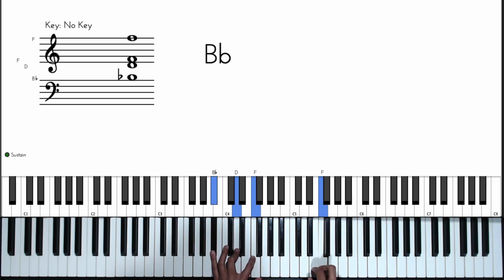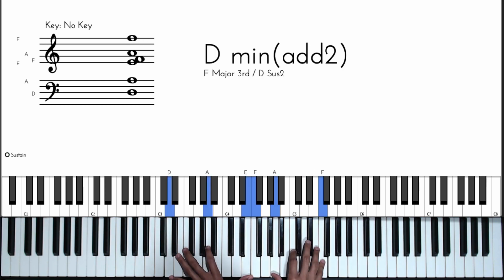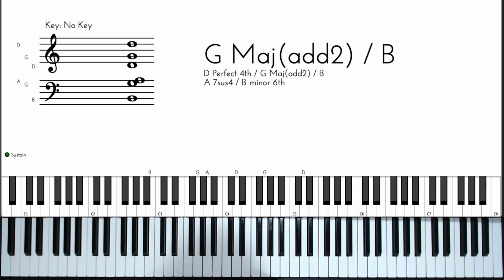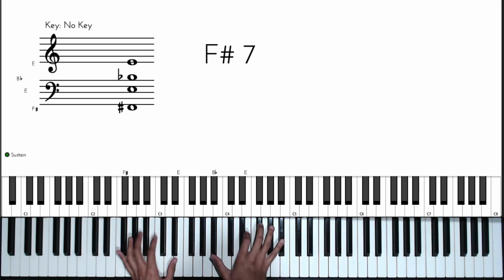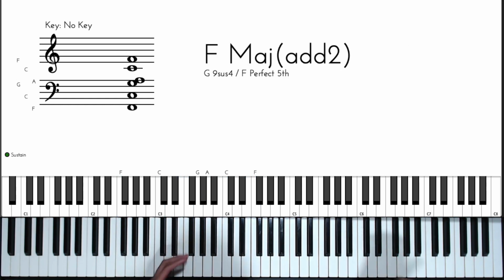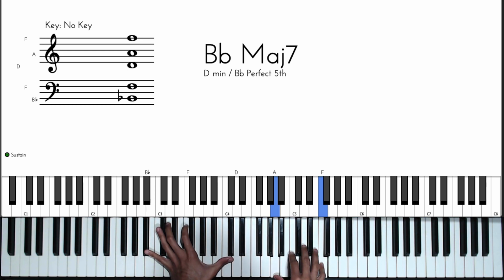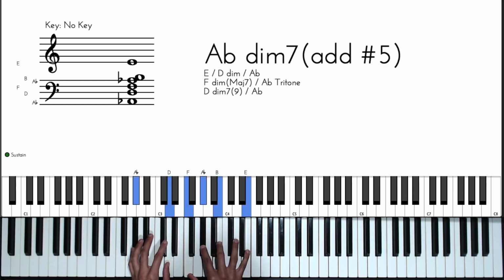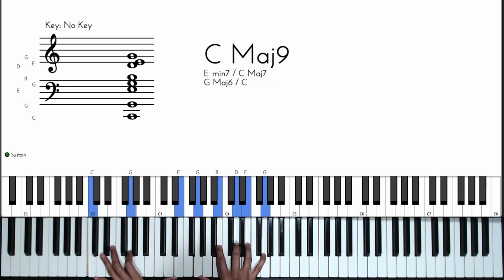El Shaddai (C Major) - Amy Grant | Gospel Jazz Chords | Piano Tutorial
In this piano tutorial we learn how to play 'El Shaddai' by Amy Grant in the key of C Major while using gospel/jazz chord substitutions, passing chords, and progressions.

1. 🎹 Gospel Jazz Progressions Course